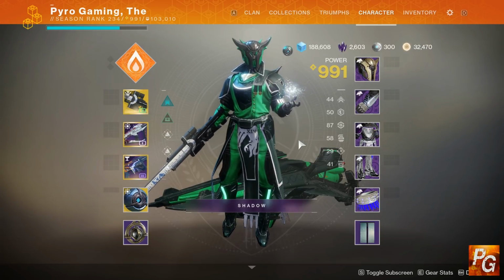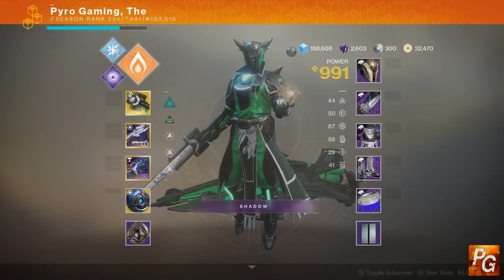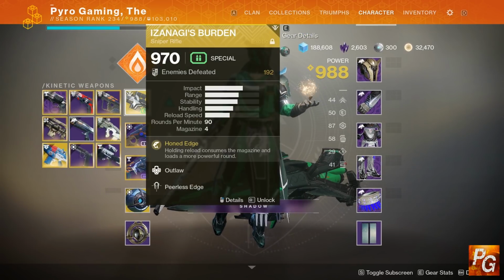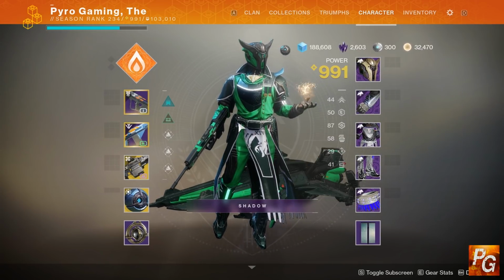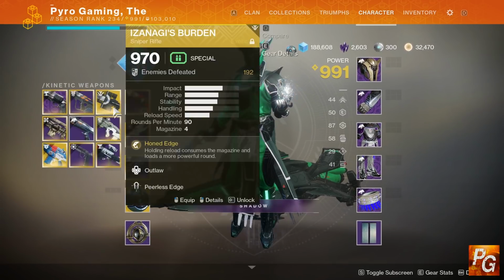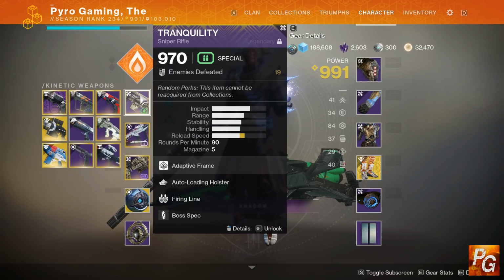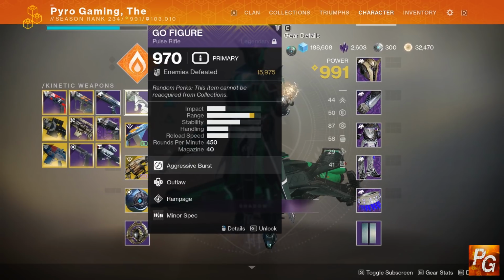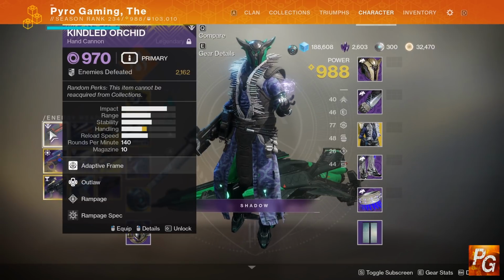Destiny 2: FUN Warlock Builds And Loadouts Every Warlock Should Try!